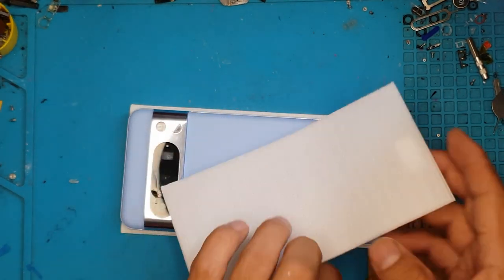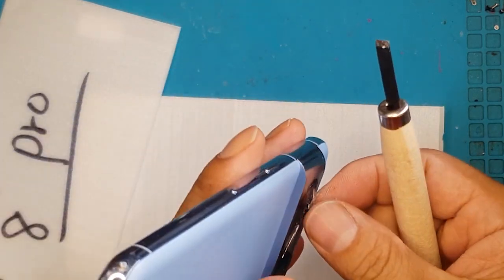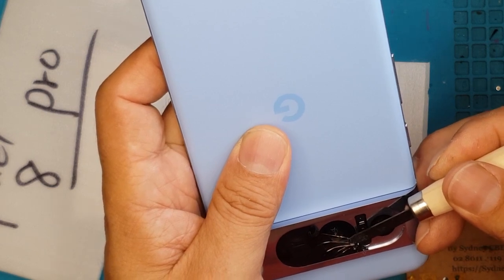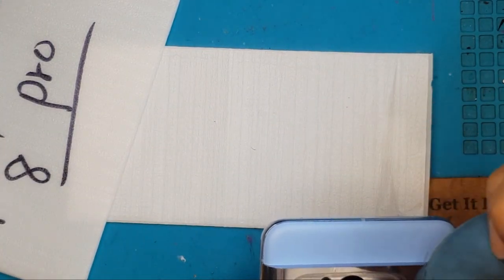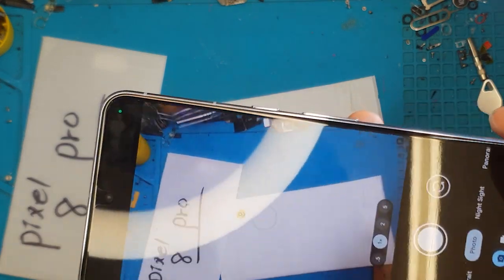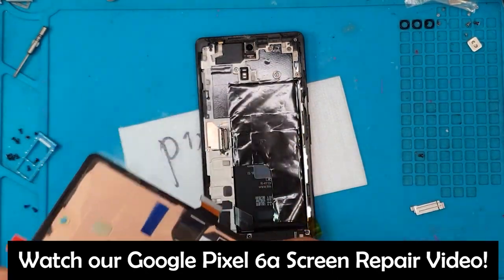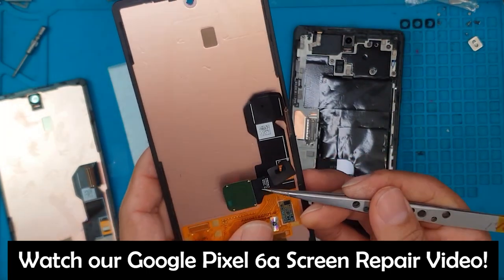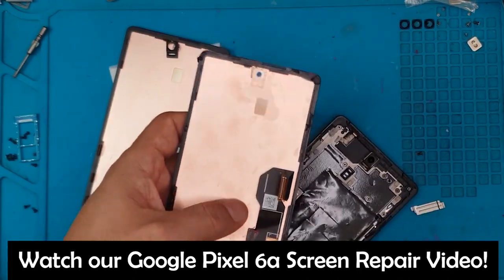IT RUINED MY PHOTOS! Google Pixel 8 Pro Camera Glass Replacement | Sydney CBD Repair Centre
We do Pixel cameraglassReplacement in SydneyCBDRepairCentre!

We offer professional, guaranteed, and same day camera glass replacement on Google Pixel 8 Pro.